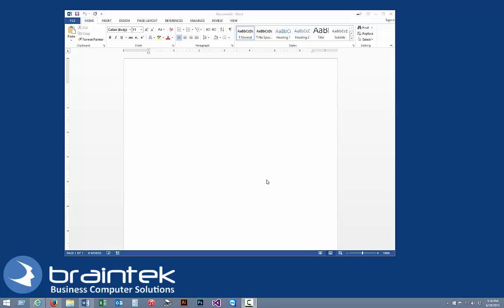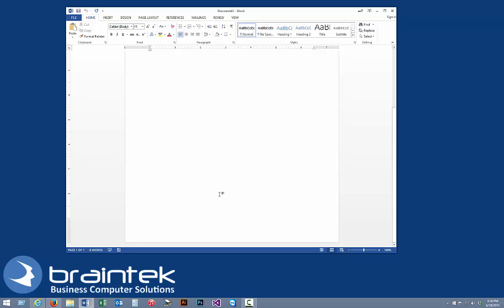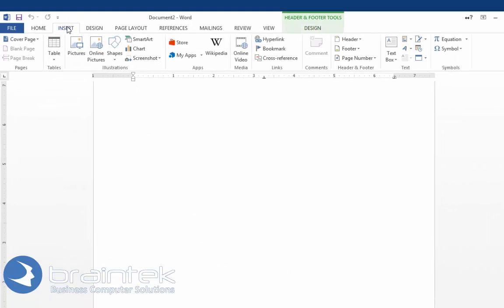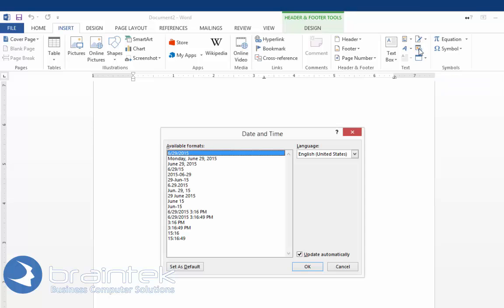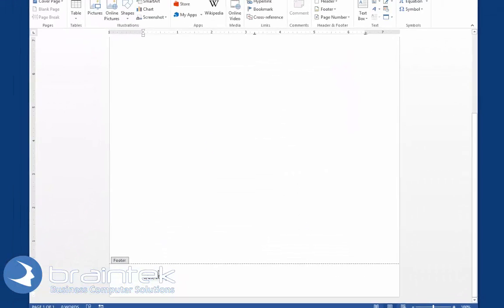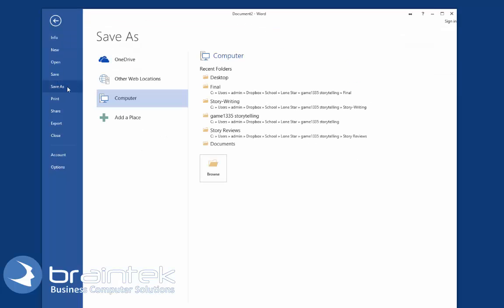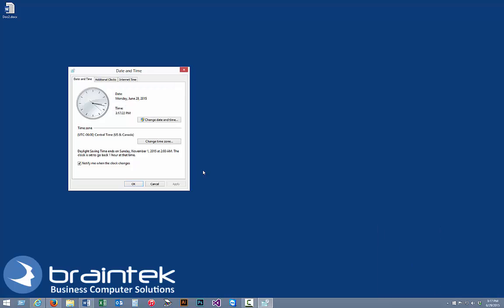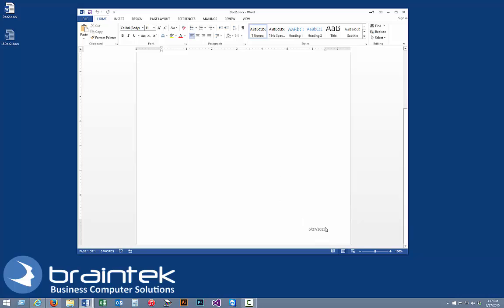Insert Automatic date to Microsoft Word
Add an automatic changing date to Microsoft Word

Welcome to the Braintek video tutorials. My name is Greg, owner of Braintek.

Today, I’m going to show you an easy way to add an automatic date into Microsoft Word.

So I’ve got a Word document here and what we’re going to do is I’m going to add an automatic date to this Word document in the document’s footer. First, we’re going to get into the footer.

We’re just going to double-click down here at the bottom of the page. When we do that, it opens up the footer option.

We’re going to come up here to the ‘Insert’ at the top of the bar and in the text grouping, we’re going to pick this icon here that is ‘Insert Date and Time.’ You can see it looks like a little calendar with a clock on it.

When we do that, it gives us these options. I’m going to pick this one and I’m going to make sure that this box here, to “update automatically,” is already checked. We’re going to click ‘OK.’ It puts my date down there. I’m going to go back to the ‘Home’ tab and I’m going to move that to the right side of the screen.

We’re going to double-click out of this and we’re going to see that my date is there. So we’re going to save this to the desktop.

There’s my document. Then we’re going to change the date on my clock here to see if it actually changes. So let’s open this document back up and the date was the 29th and now, it’s set to the 27th.

That’s how you can always have the right date on your Word document.